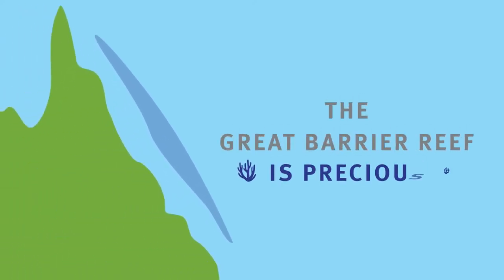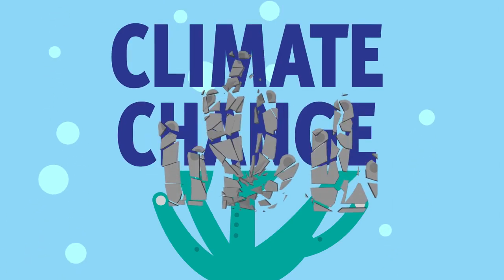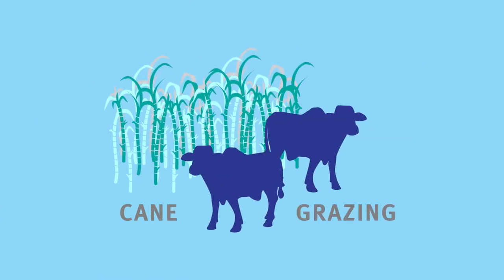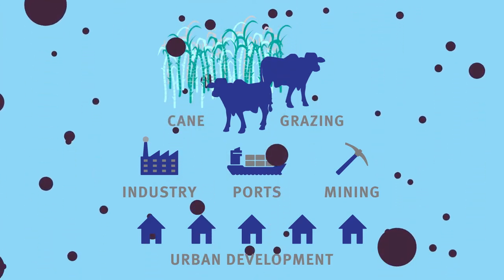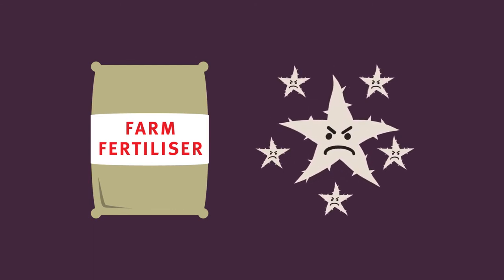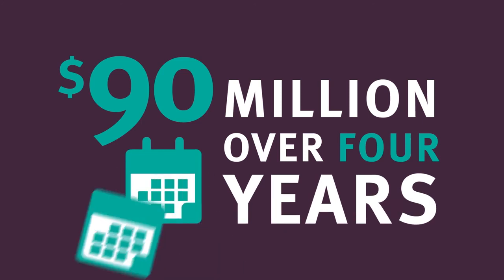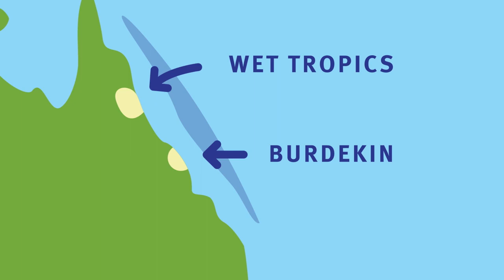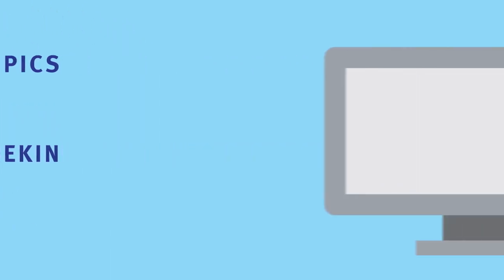Options for improving reef water quality